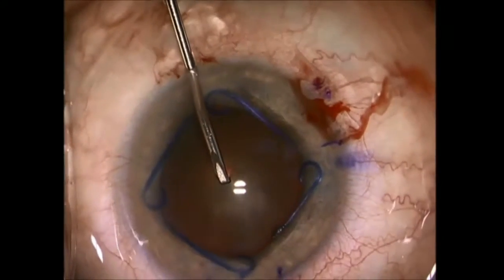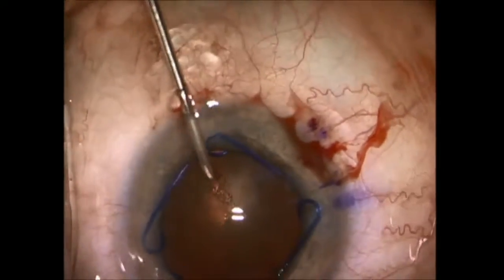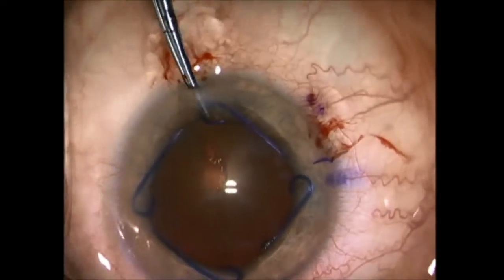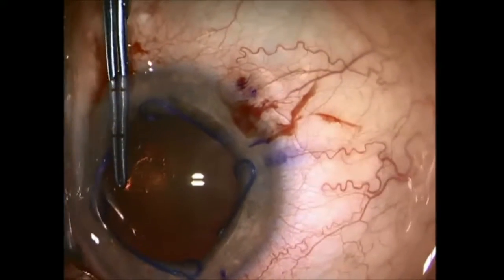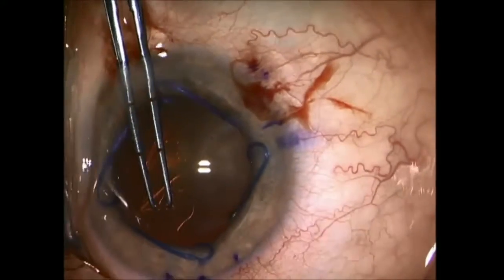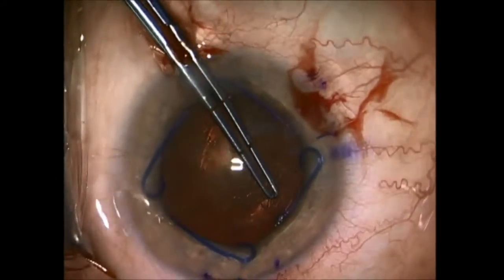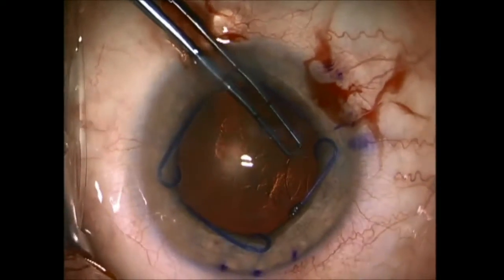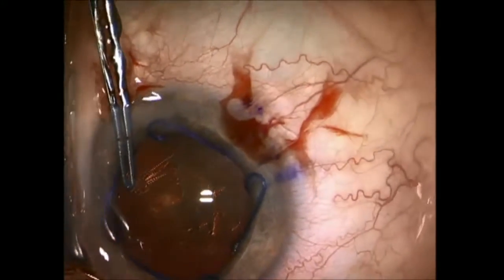Phacoemulsification: Manual Capsulorrhexis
Title:  Phacoemulsification: Manual Capsulorrhexis
Author:
Date: 3/08/2017